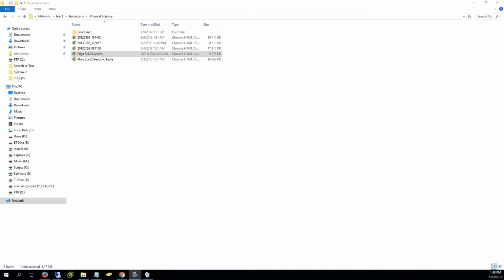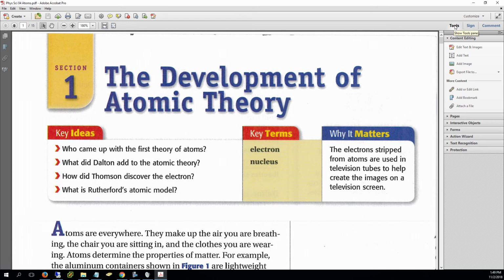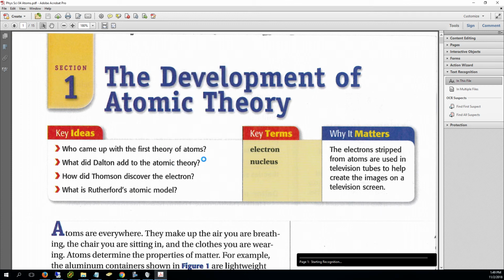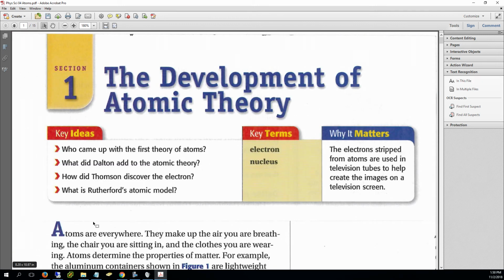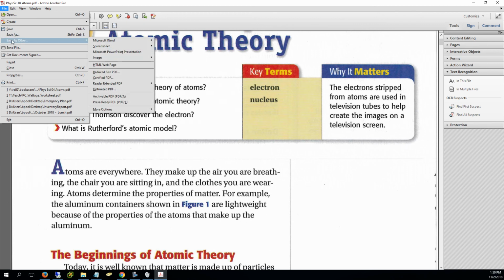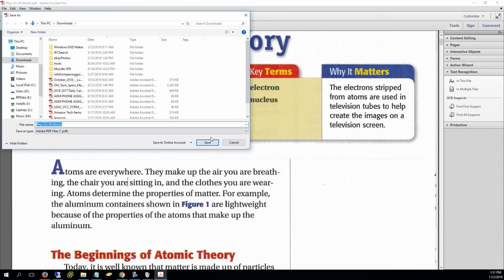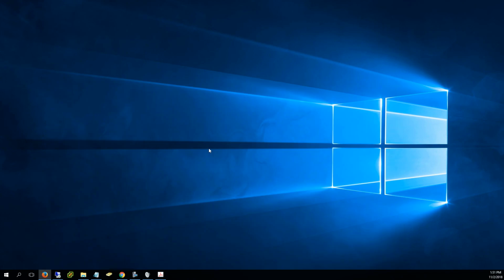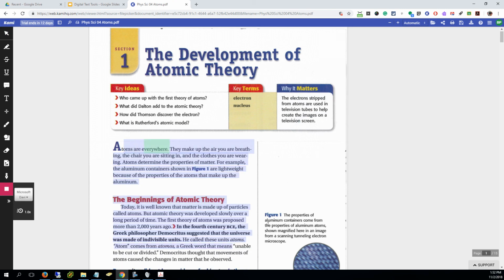How to OCR your PDF